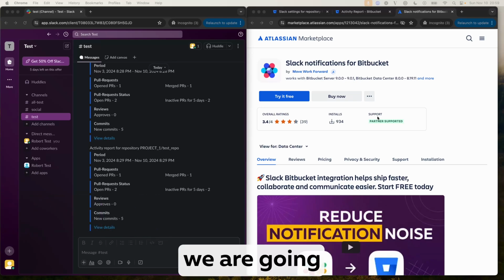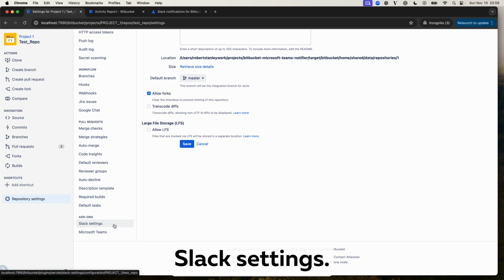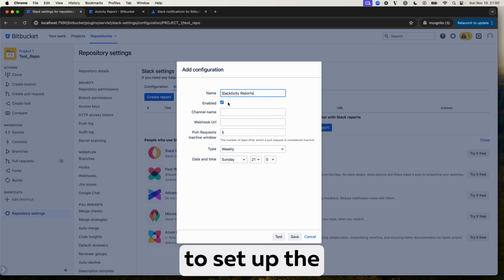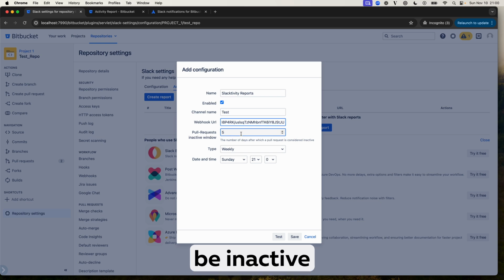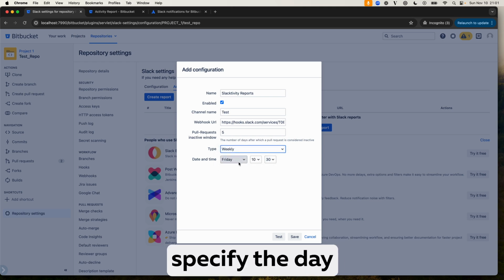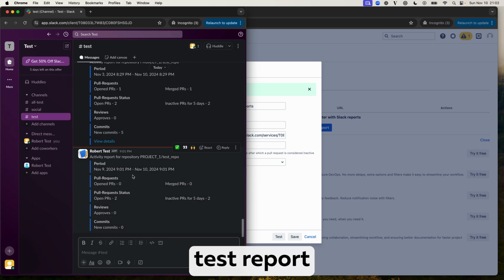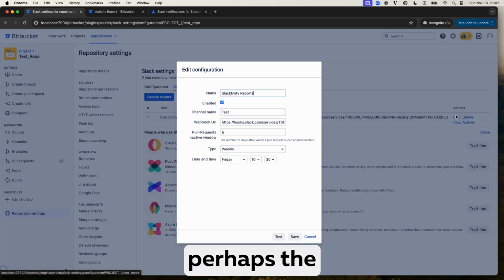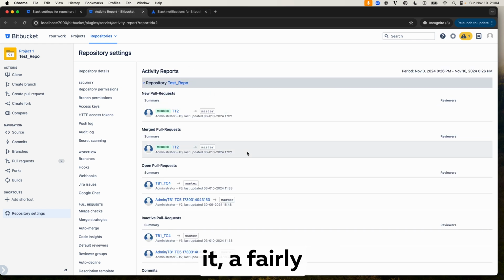How to Configure Activity Reports in Slack with Bitbucket Notifications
In this video, Robert from Move Work Forward walks you through configuring Activity Reports for Slack using the Slack Notifications for Bitbucket integration. 🛠️

Learn how to:
✅ Receive Bitbucket repository activity report in a Slack channel
✅ Access repository settings and configure Slack settings
✅ Set up and customize Activity Reports for pull request tracking
✅ Specify Slack channels and webhook URLs
✅ Define report frequency: daily, working days, or weekly
✅ Test your reports to ensure everything is set up perfectly

With this simple guide, you'll keep your team informed about repository activities directly within your Slack channel! 🎯

📥 Helpful Links:
Slack Notifications for Bitbucket:

💬 Have questions or feedback? Drop them in the comments below, and we'll be happy to help!